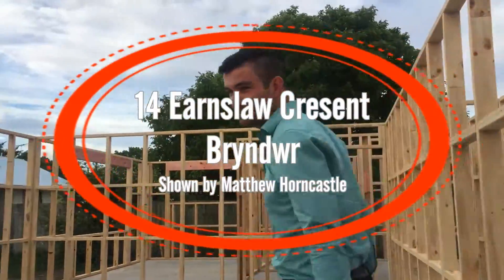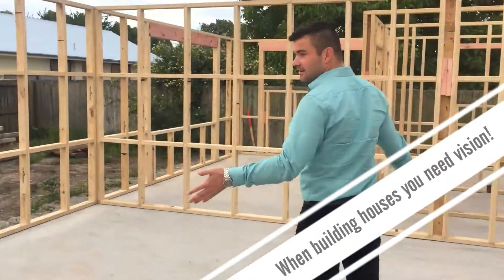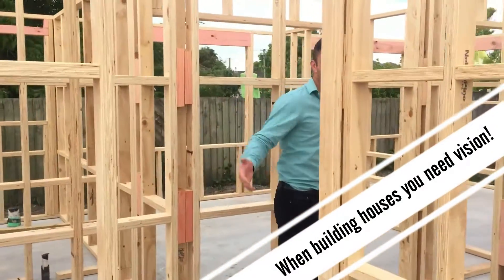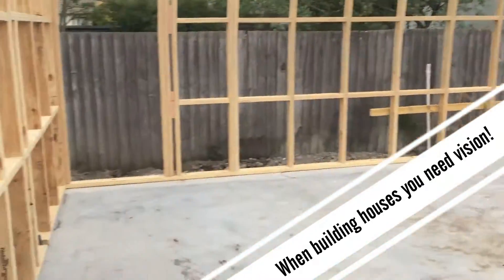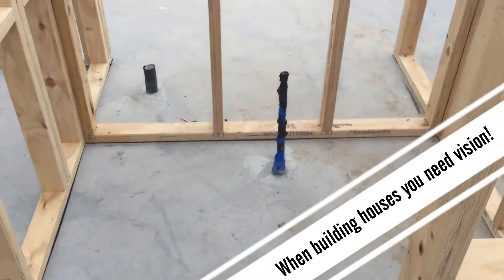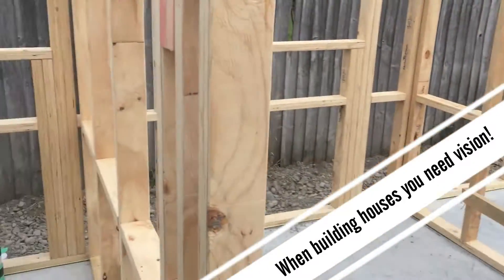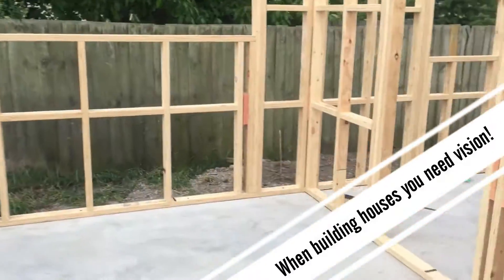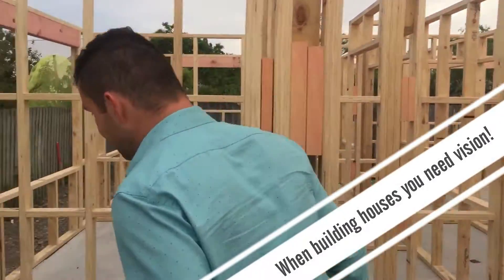Earnslaw Cresent 29:11:16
Showing off a home we are building currently